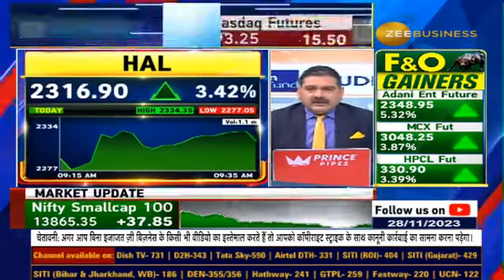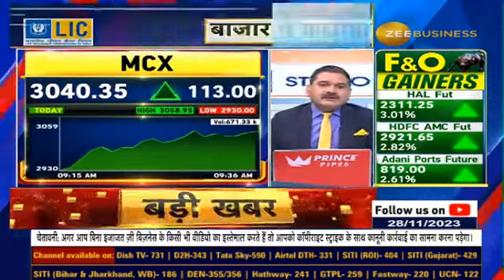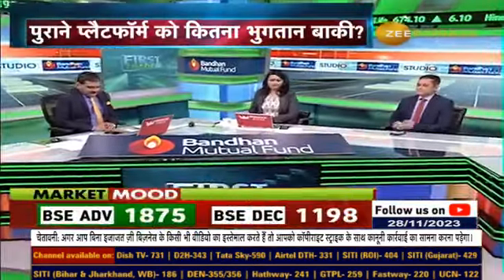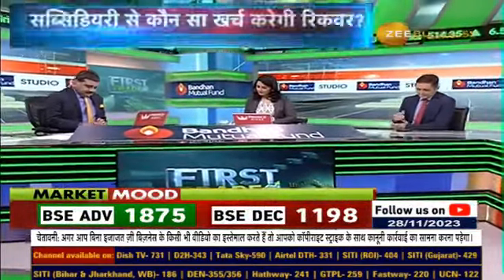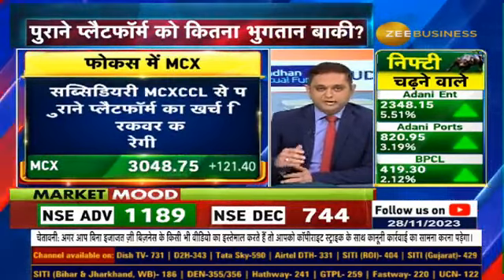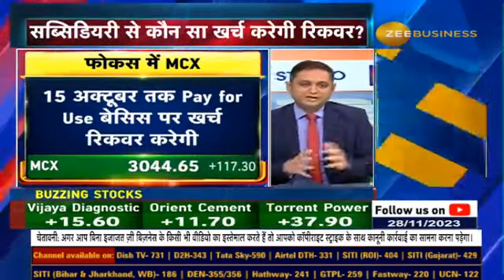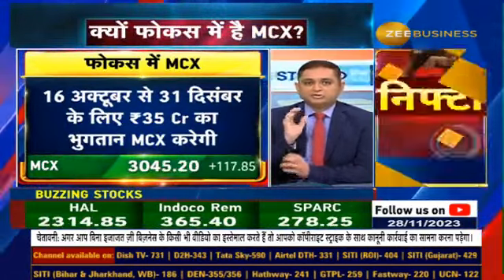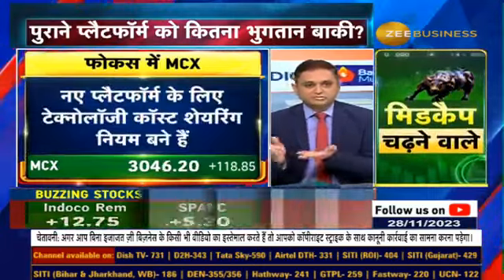MCX Stock: Analyzing Subsidiary Expenditure and Future Recoveries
MCX का शेयर क्यों है फोकस में? सब्सिडियरी से कौन सा खर्च करेगी रिकवर? पुराने प्लैटफॉर्म को कितना भुगतान बाकी?

Business की हर बड़ी ख़बर से रहें अपडेट फॉलो करें ZEE Business का WhatsApp चैनल